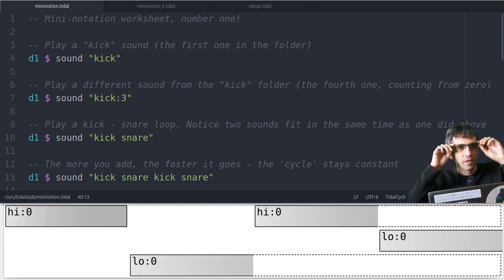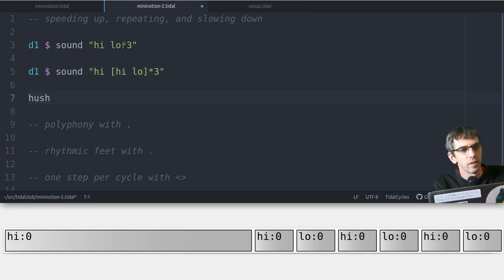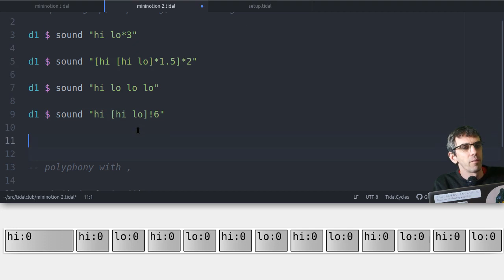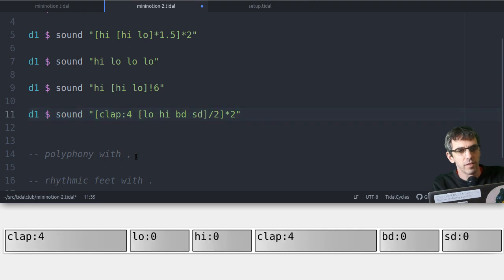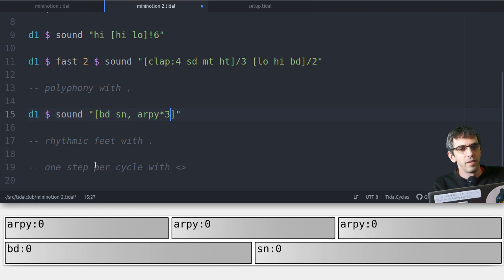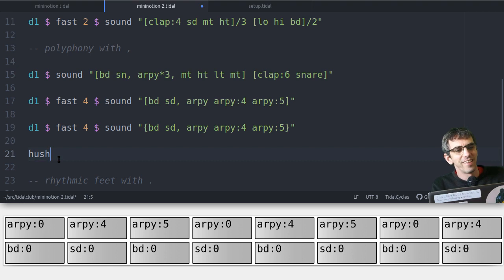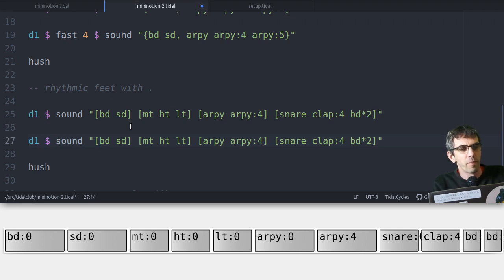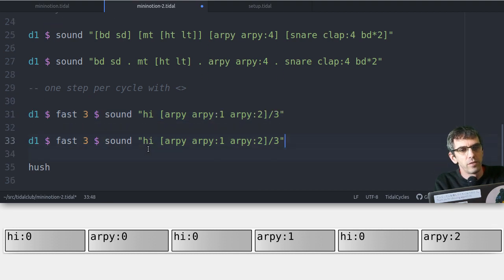[TidalClub] Mini-notation week - part 2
* 0:12 - recap of the first part
* 1:20 - intro
* 1:45 - 'speeding up' steps/subsequence with '*'
* 4:35 - repeating steps/subsequences with '!'
* 5:46 - 'slowing down' steps with '/'
* 11:08 - polyphony (and polyrhythm) with "[ , ]"
* 13:42 - polymeter with "{ , }" (compared with polyrhythm with "[ , ]")
* 16:28 - rhythmic 'feet' with "."
* 19:26 - one step per cycle with angle brackets